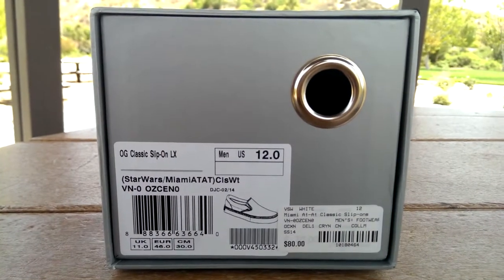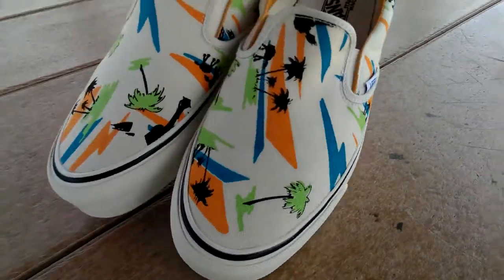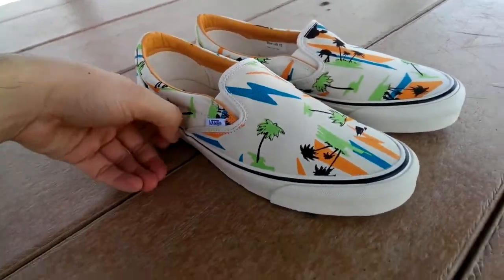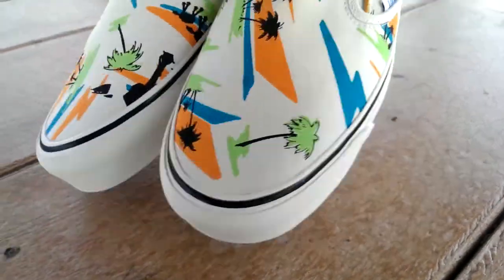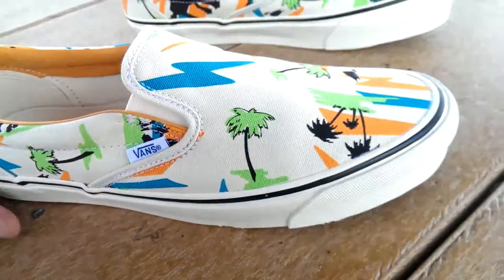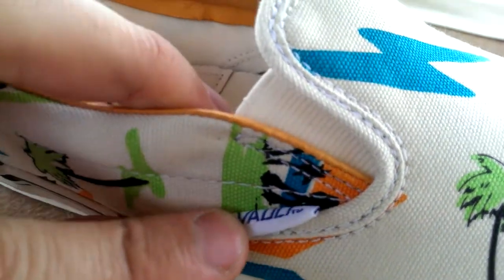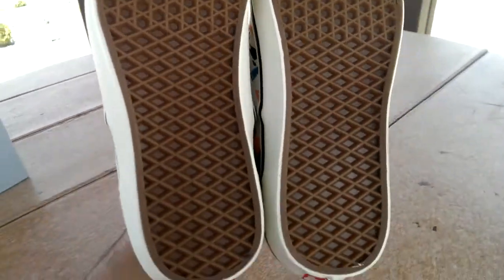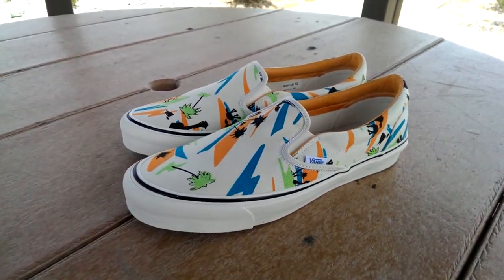Shoe Review: Vans Vault Originals x Star Wars 'Miami AT-AT' Classic Slip-On LX